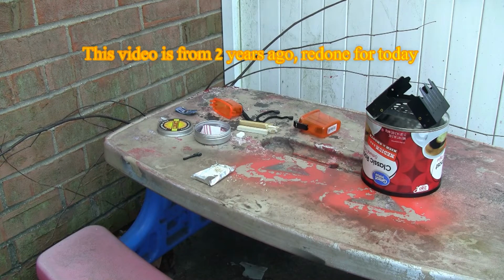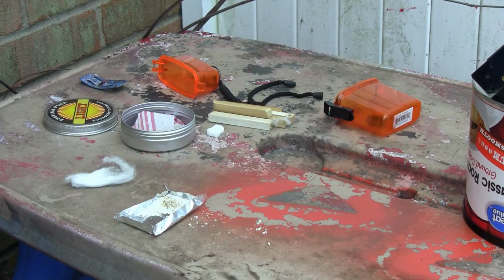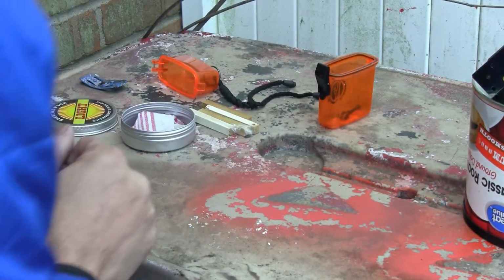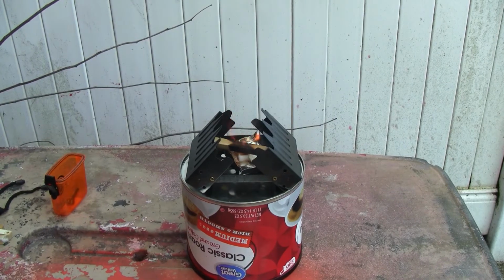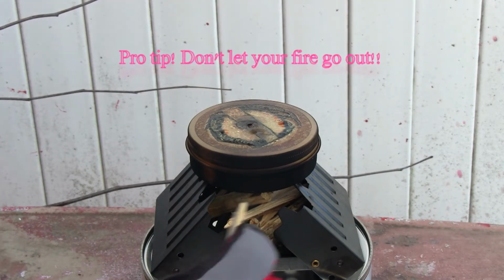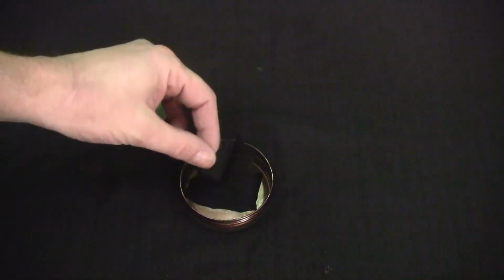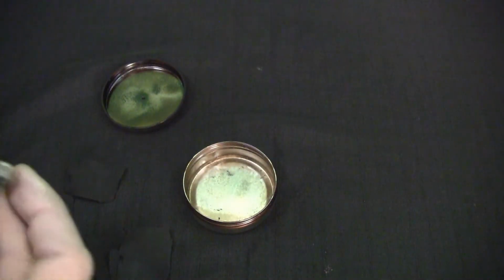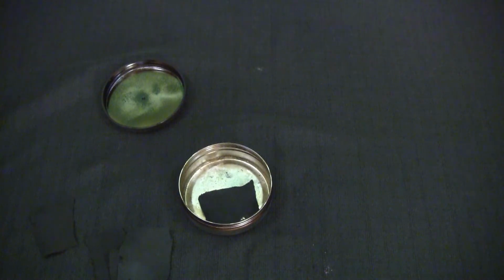Charcloth My way - A VR to JIT Prepping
Here is a VR to Will at JIT Prepping
I show  how I made charcloth. Pretty simple way.
This video is from 2 years ago, but I have redone it for Will.